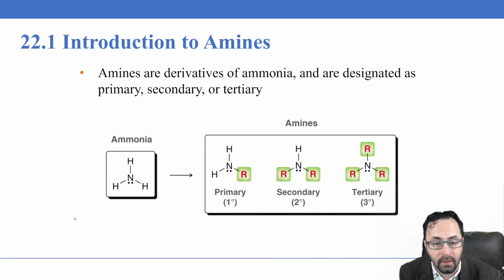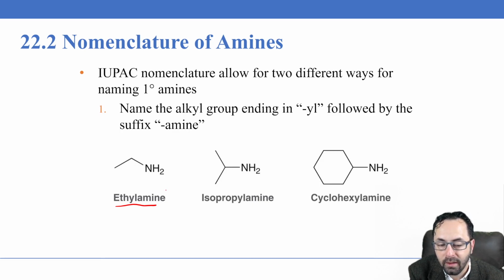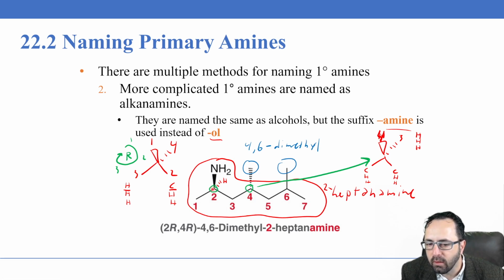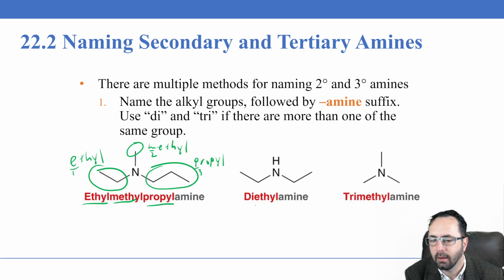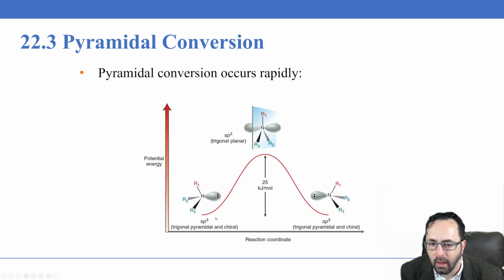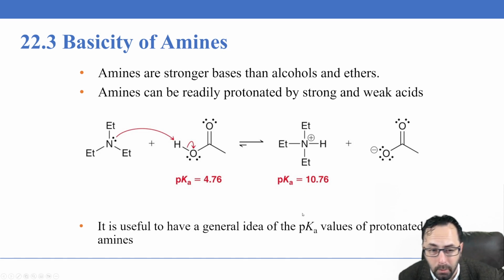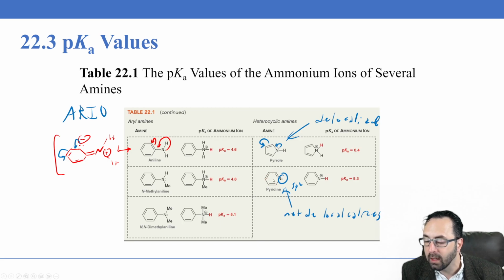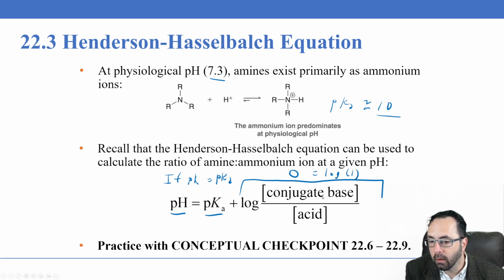Lecture 11.1 Amine Nomenclature, Physical Properties, and Basicity